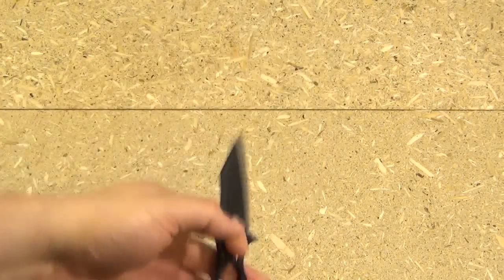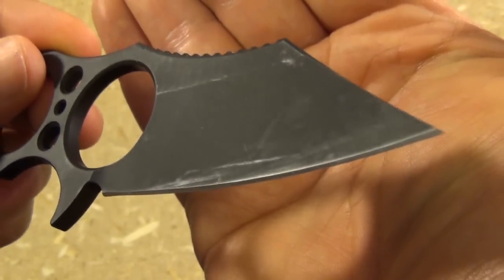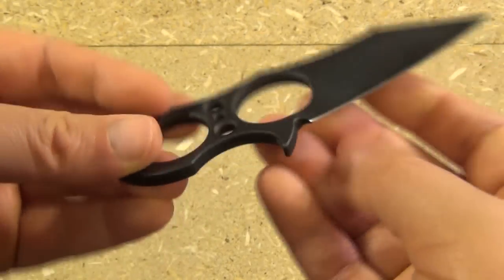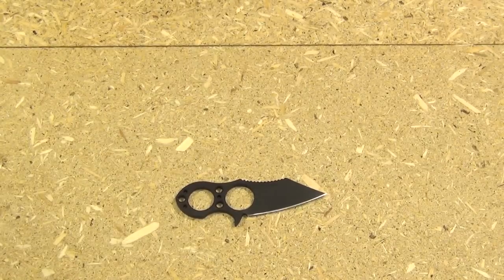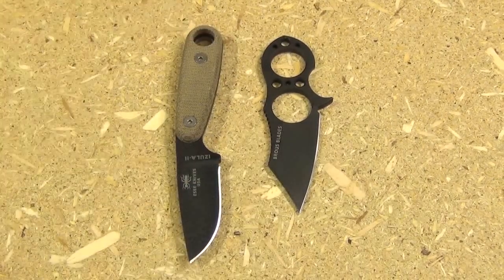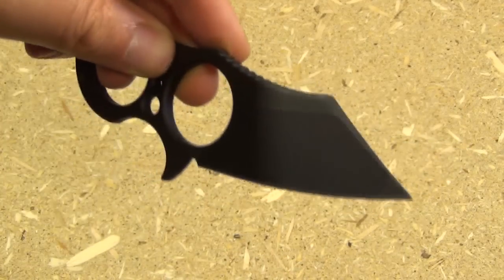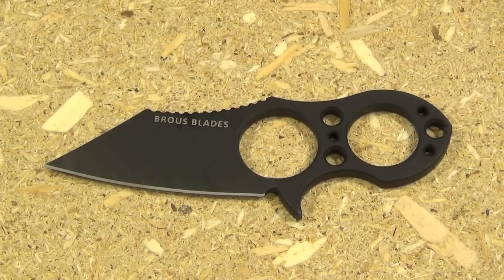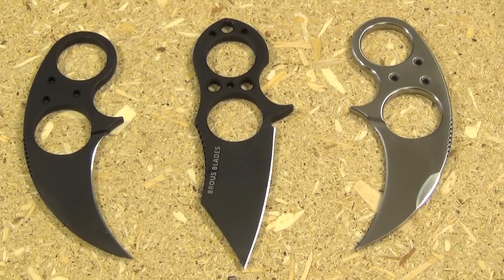Brous Blades Silent Soldier Ranger V2 Review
My full review of the Brous Blades Silent Soldier Ranger neck knife, Version 2.

Blade Length: 2.5 inches
Edge Length: 2.75 inches
Steel: D2
Thickness: 0.19 inches
Weight: 2.2 ounces
Sheath: Kydex
Made In: USA
Price: $170 at BladeHQ (was $135 on his website, but it sold out)